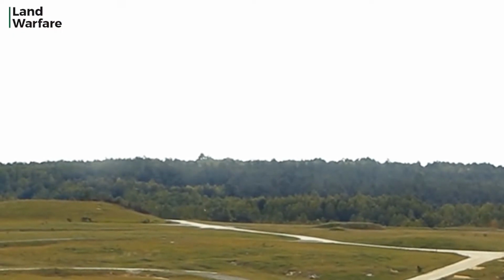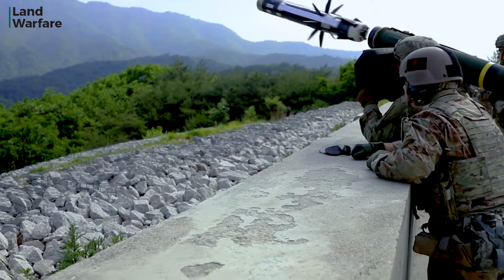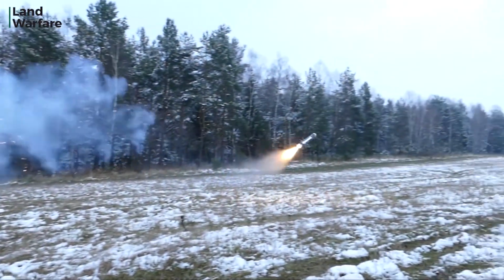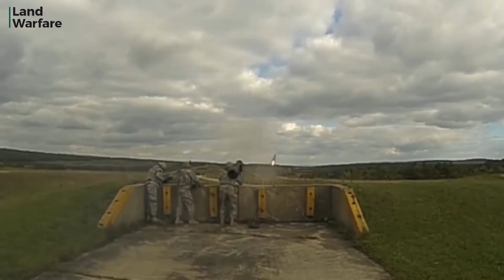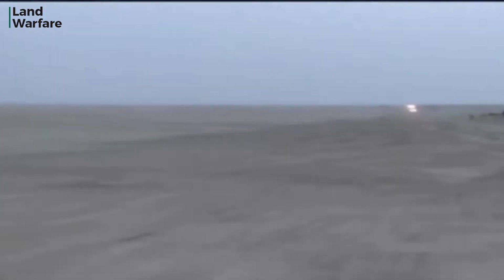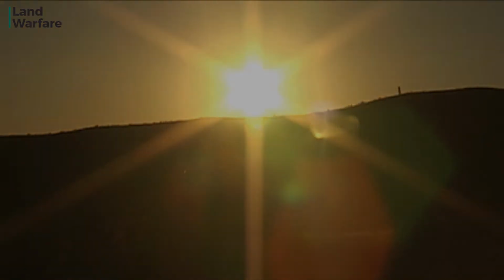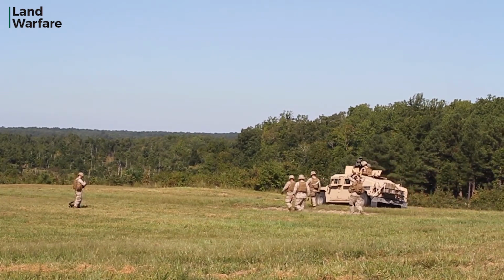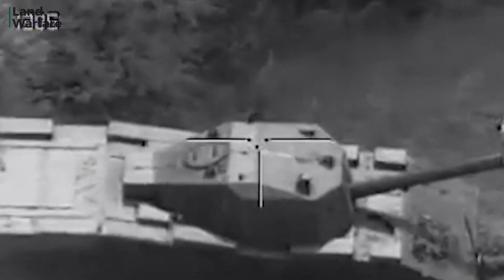Legacy antitank guided missile systems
In the contemporary battlespace, the target an ATGM is fired at may not always be a tank.
 Shephard examines the mission set of legacy and developmental weapons in this category.